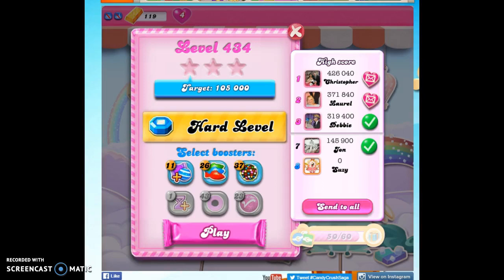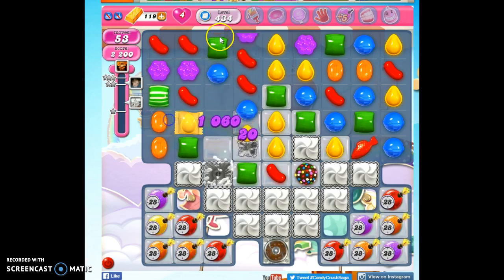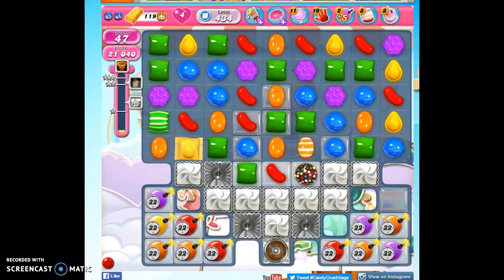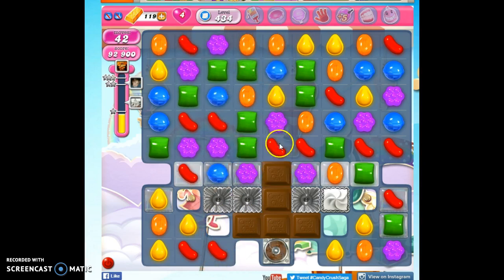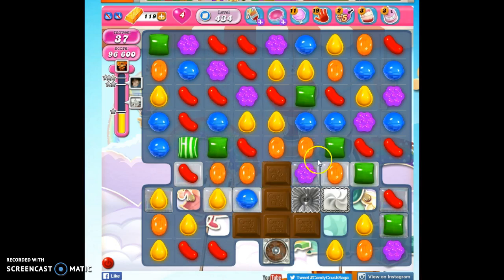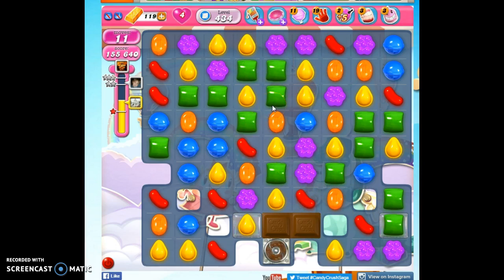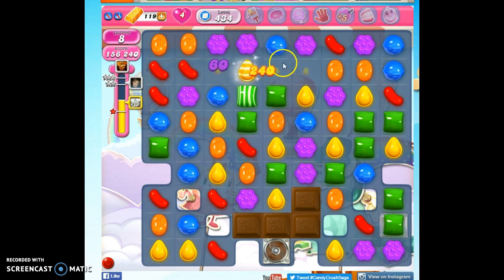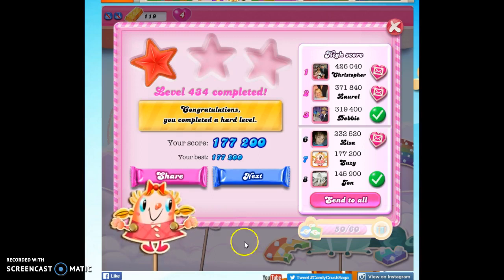Candy Crush Level 434 w/audio tips, hints, tricks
with help for Candy Crush Level 434, playthrough with audio, 1 stars, 3
 boosters (fish, color bomb, striped/wrapped)